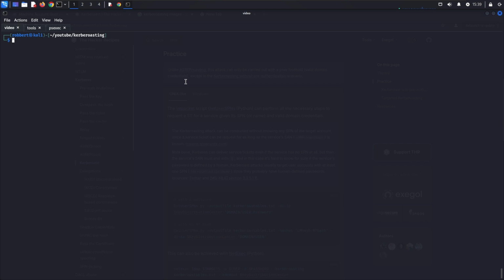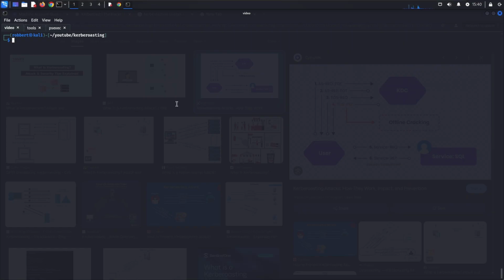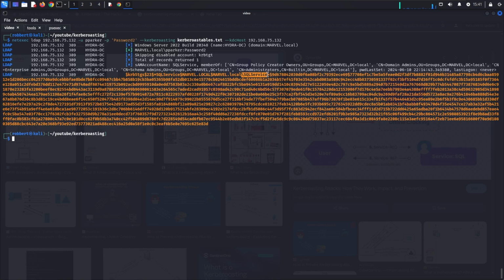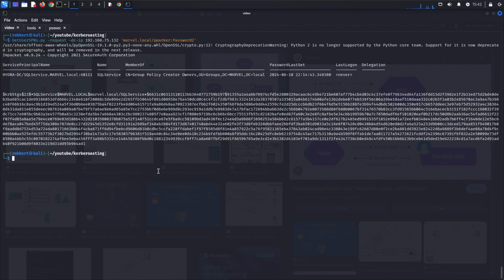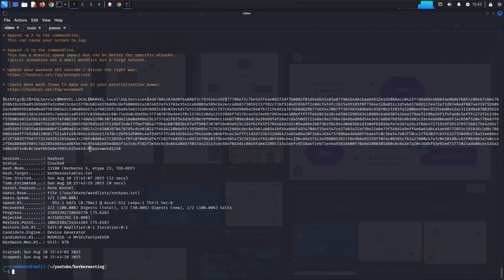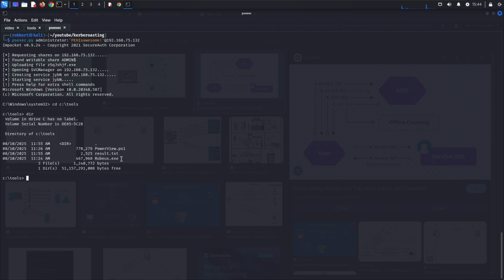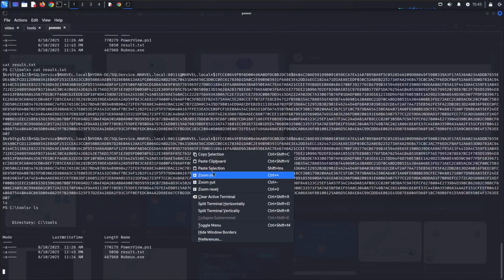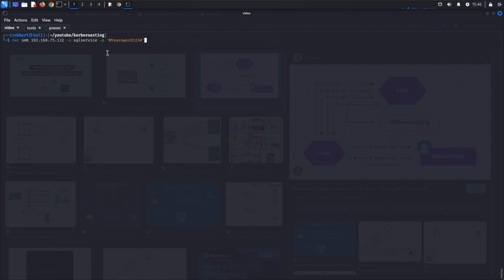Kerberoasting Exaplined – Attack demo from Windows & Linux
Kerberoasting is a common Active Directory attack targeting service accounts. In this video, I explain how it works, why it’s dangerous, and demonstrate the process in a safe lab from both Windows and Linux.

Simulating kerberoasting helps identify weak service account passwords, improve monitoring, and strengthen AD security before attackers exploit it.

What’s Covered
Kerberoasting basics and attack flow
Windows and Linux attack methods
Offline password cracking

Takeaway
Understand kerberoasting from both attacker and defender perspectives so you can find and fix vulnerabilities in your own AD environment.